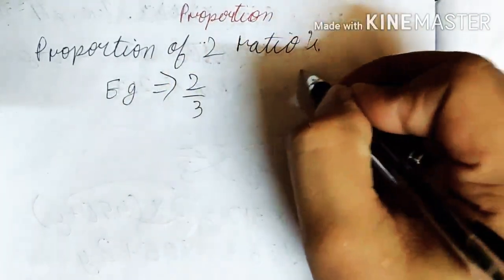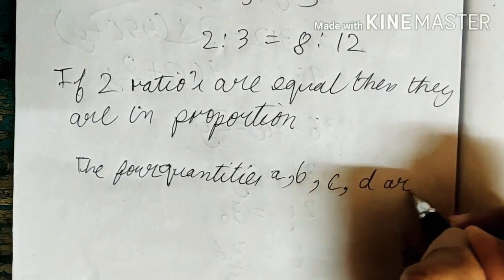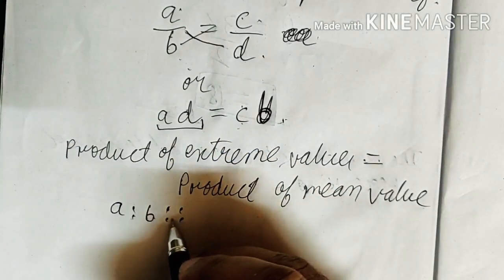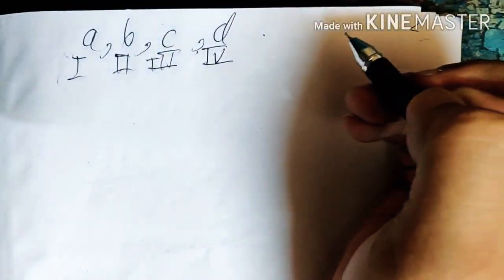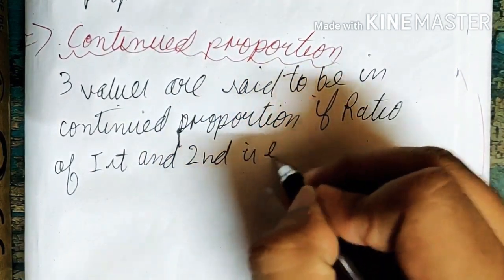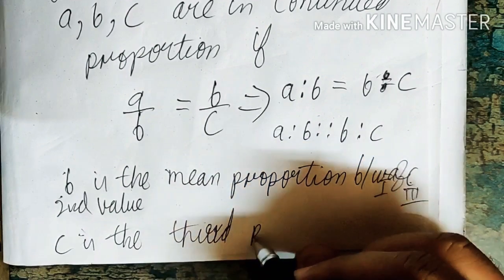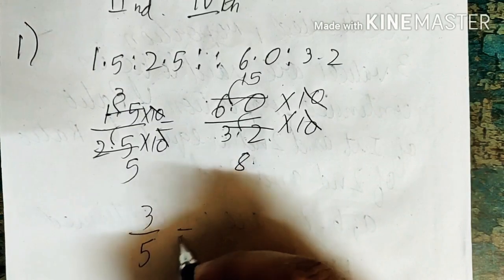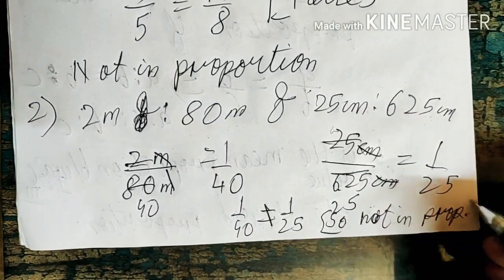RATIO AND PROPORTION PART-4 BASICS OF PROPORTION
BASICS OF PROPORTION
CONTINUOUS PROPORTION